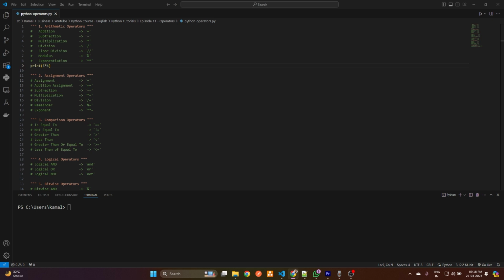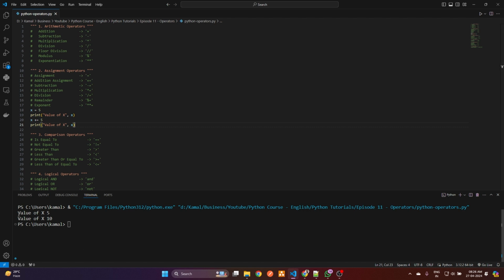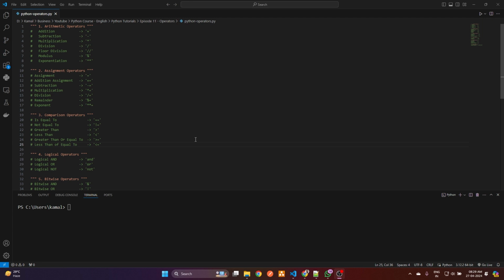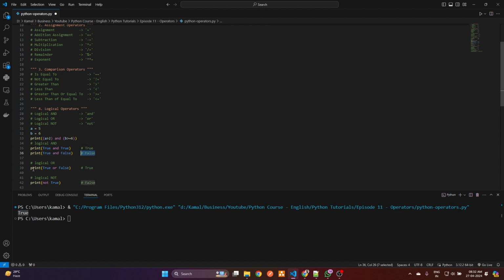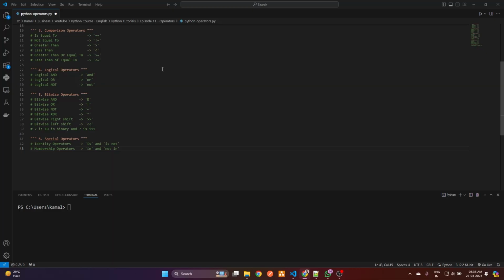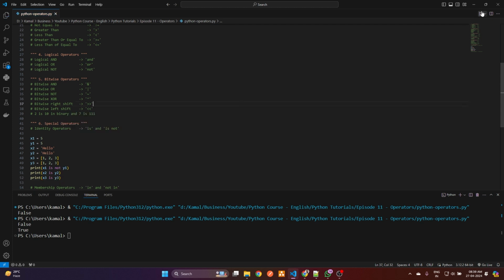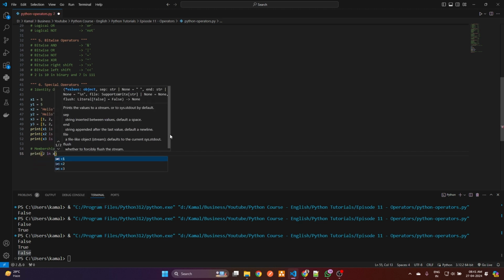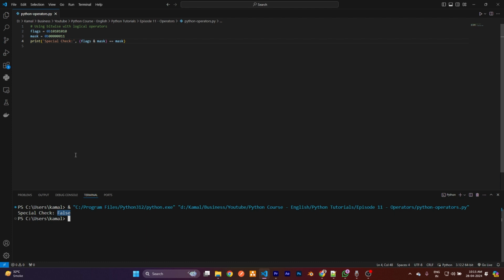Become a Python Operators Expert in Just 10 Mins!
In just 10 minutes, master Python operators with this quick and easy tutorial! Learn all about arithmetic and bitwise operators to level up your coding skills with CodeLife.

Master Python operators in 10 minutes! Dive into the world of Python operators with this comprehensive guide that covers everything from arithmetic to special operators—all in just 10 minutes! Whether you're a beginner or looking to improve your skills, this video contains valuable insights and practical examples to enhance your coding proficiency.

👉 What You Will Learn:

Essential Python operators include arithmetic, assignment, comparison, logical, bitwise, and special operators.
How to use these operators to write more efficient and powerful Python code.
Practical examples that demonstrate the use of operators in real programming scenarios.
👉 Why You Should Watch:

Gain a complete understanding of Python operators to improve your problem-solving skills in coding.
Discover tips and tricks for using operators to streamline your code and handle complex logical conditions effectively.
Enhance your programming expertise and prepare for advanced Python applications like game development or system programming.